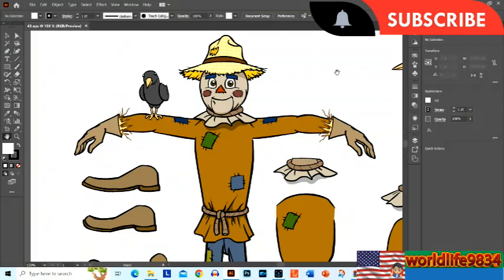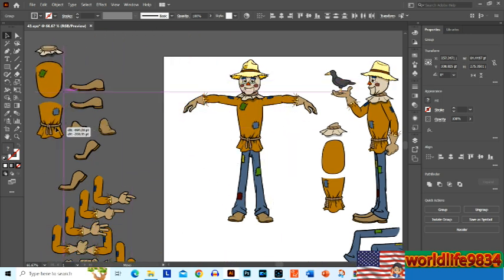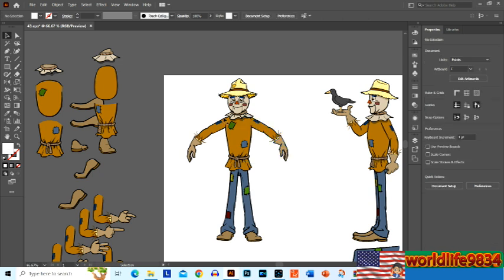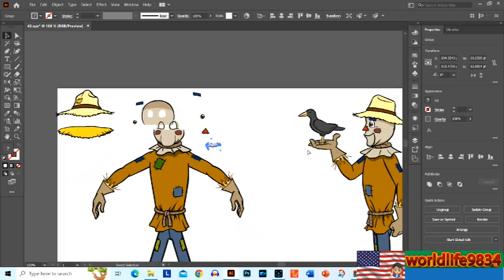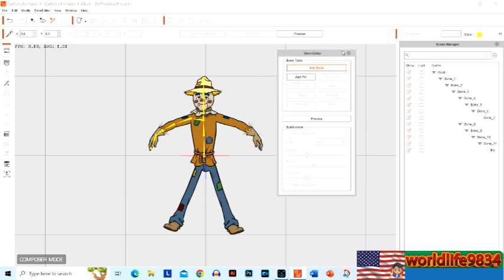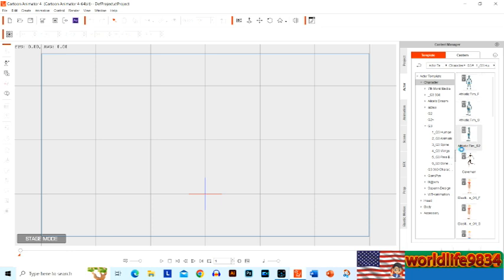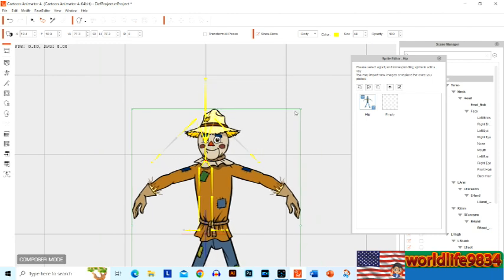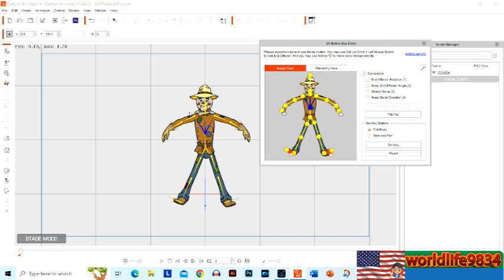Animation and graphic design character evaluation and two rigging solutions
Exploring a character package in illustrator.  Demonstration of two character rigging methods in cartoon animator using free bone and template.